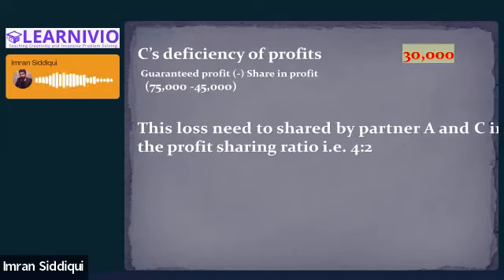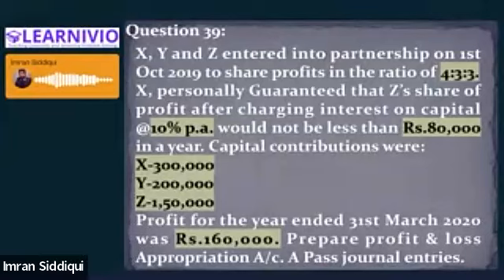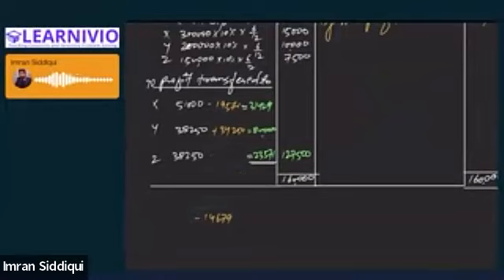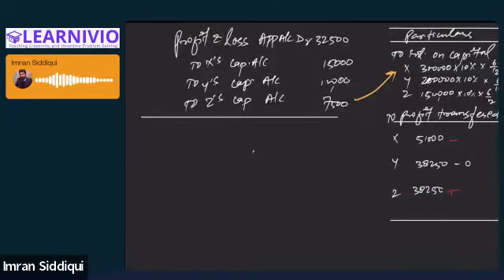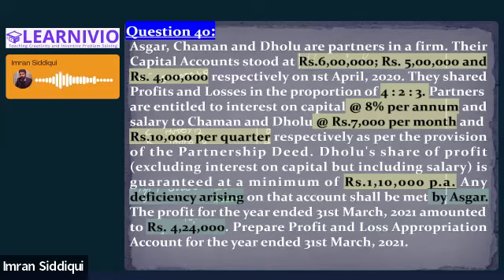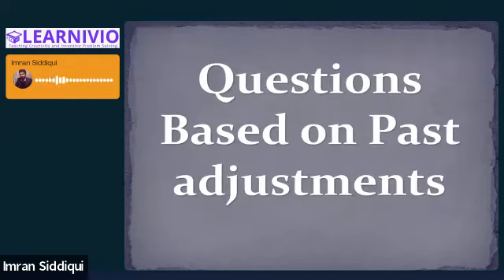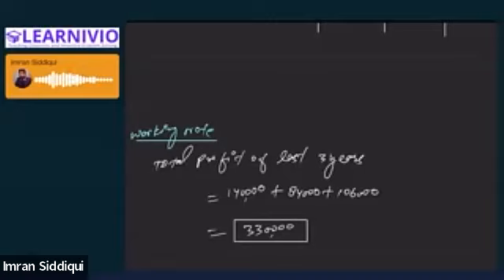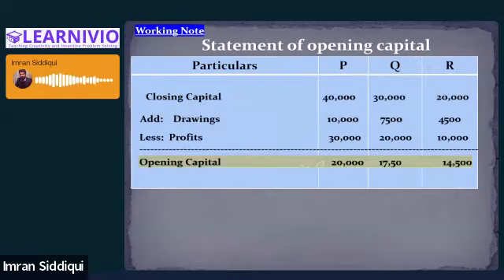Learnivio | Question Based on Past Adjustment | Lect 12 | 12th A1 | 08-05-2023